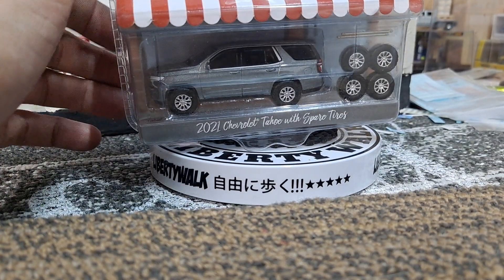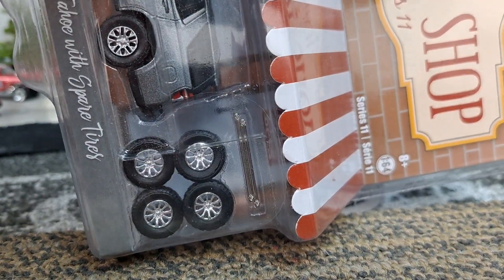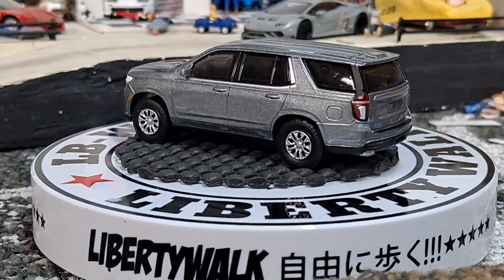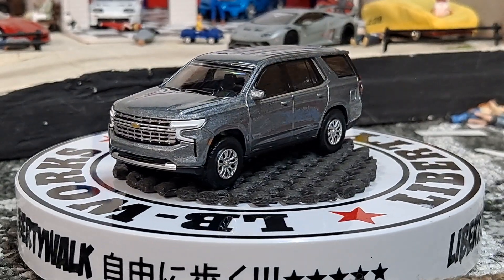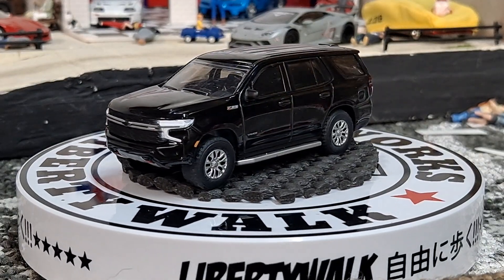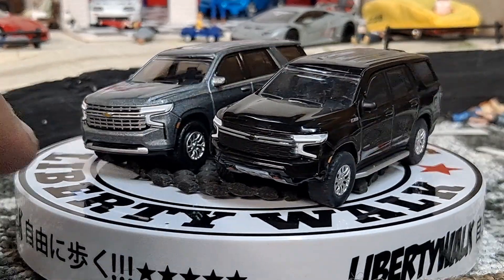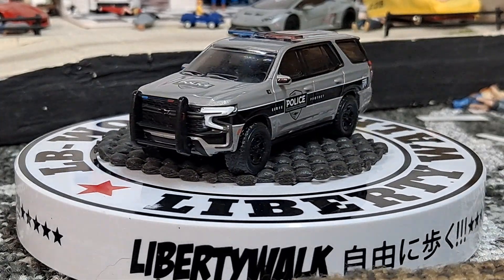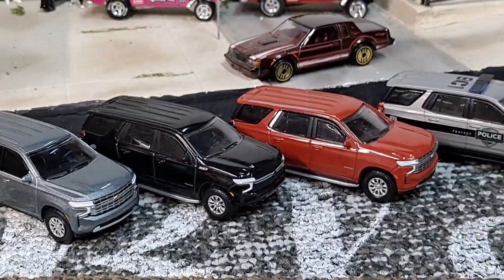New Greenlight 2021 Chevy Tahoe